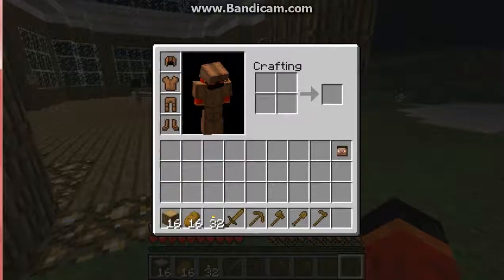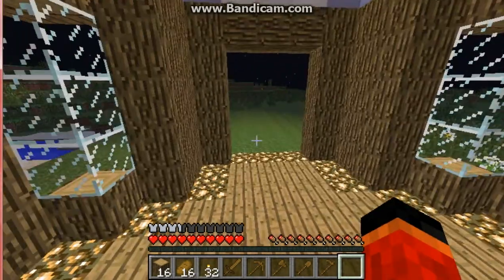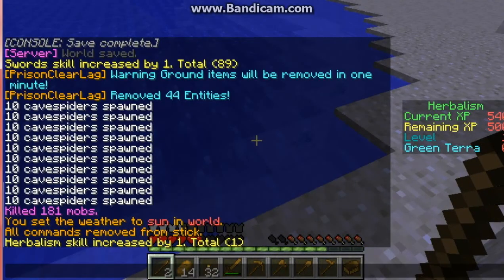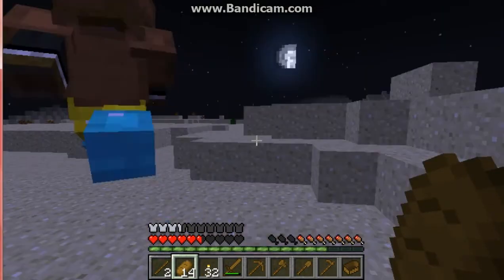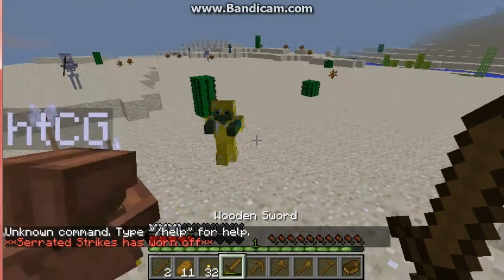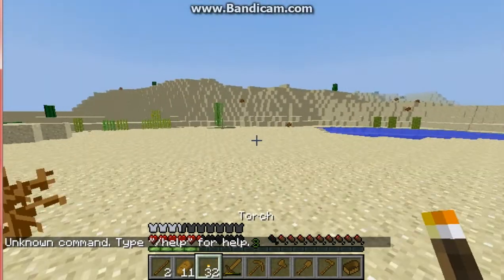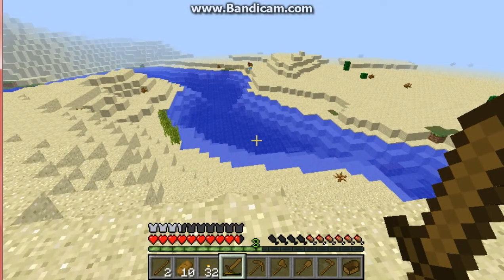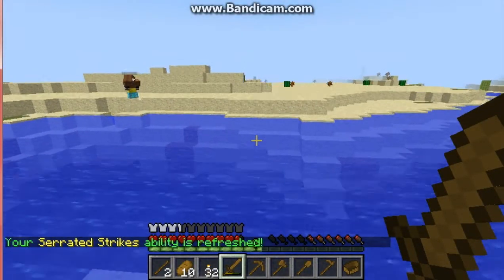Lets Play Minecraft: Episode 1: Adventuring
I Will be doing more Videos so please Stick around and Enjoy The Videos Ill Be Making see You Soon!!!

Youtube Partner: KnightCG

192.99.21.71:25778